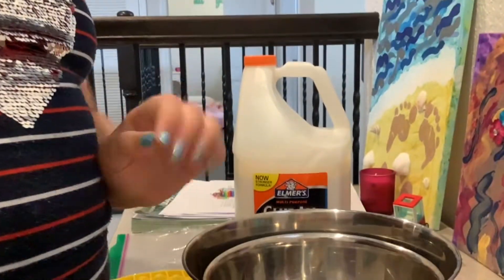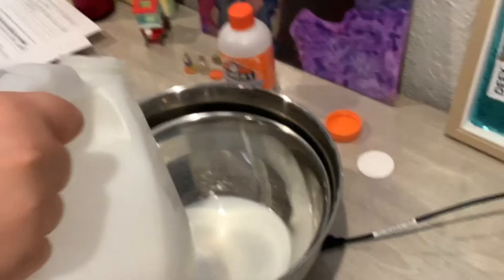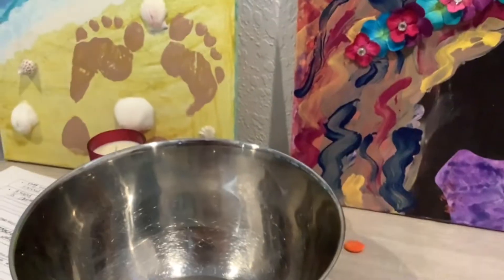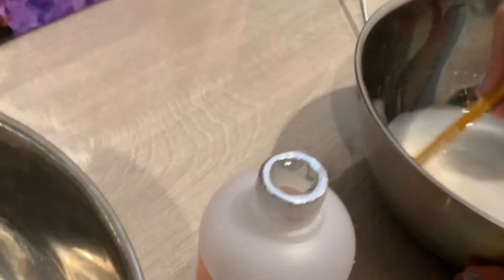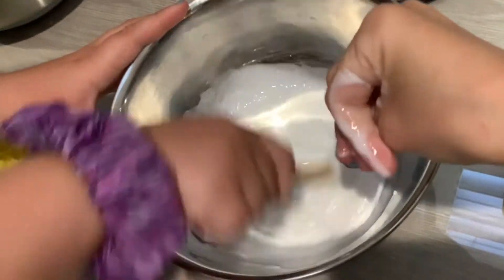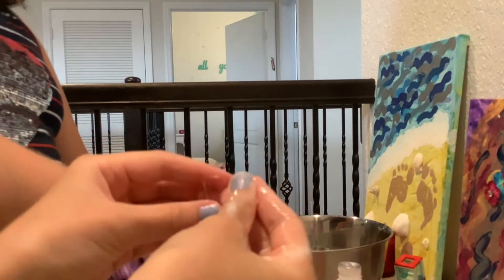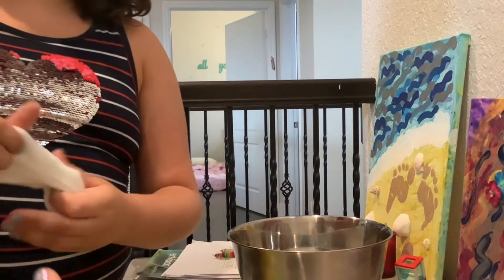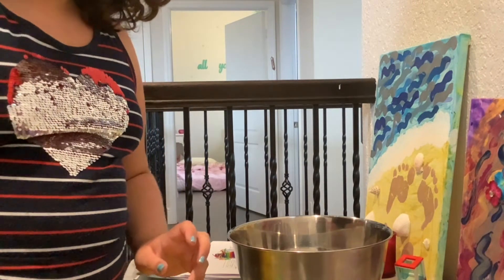Making slime! Commet what color we should make the slimes?